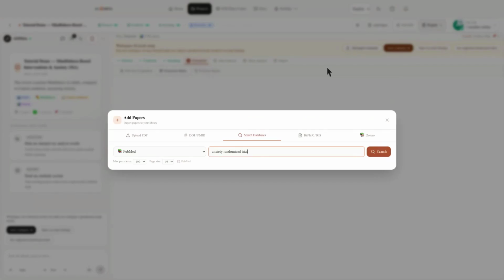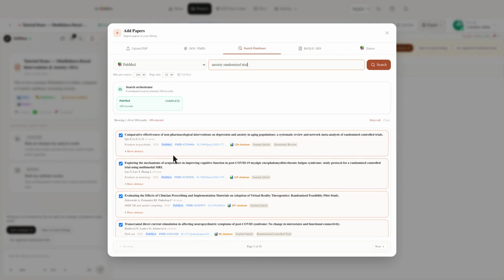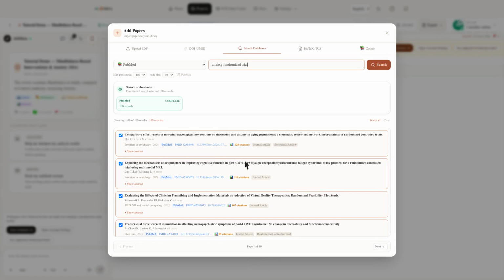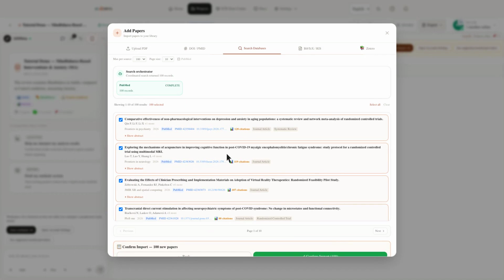AI4Meta PubMed Search: Review Results Before Importing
This tutorial records a real PubMed search from AI4Meta's Add Papers -) Search Databases modal. It demonstrates how to choose PubMed as a public source, run a query, read the orchestrator status, inspect returned records, use selection controls, and open the review/import confirmation boundary.

Duration: about 1:52.

What you learn: This chapter teaches the practical review moment after a public PubMed search. It shows orchestrator completion, result metadata, selected-count controls, and the confirm-import boundary without committing an import.

Covered in this video:
- Choose a public source
- Run the search and read status
- Review records before import
- Stop at the import boundary

Recording note: Actual public PubMed search results in project 239. Opens the review/confirm import boundary but does not click the final import action.

Privacy and editing boundary: Clean public PubMed capture: no login, protected SSO, private database pages, cookies, bearer tokens, API keys, or final import action are recorded.

This batch fills in the real Search Databases operating path. The screen recording keeps only the tutorial-relevant AI4Meta project, Add Papers modal, source routing, public PubMed result review, and import boundary. Login, OAuth/SSO, protected institutional database pages, cookie/token storage, API keys, private protected content, and the final import click are excluded from the public video.

Important boundary: browser-routed SSO sources are shown only as routing/preflight boundaries; this public tutorial does not claim live protected-database success.

Basis and scope:
- AI4Meta Search Databases user guide for project-level Add Papers workflows.
- AI4Meta Search Databases Chinese user guide for language-matched training.
- AI4Meta ImportPapersModal source routing and public database search UI.
- AI4Meta SSO search routing library for browser-routed protected databases.
- AI4Meta BrowserCaptureDrawer boundary for SSO progress and audit visibility.
- OpenClaw SOP capture-agent rules for hidden setup, short chapters, neural narration, and redaction review.

Part of the AI4Meta / OpenClaw systematic tutorial library. Public tutorial; real research use still requires institutional authorization, privacy review, database-license compliance, de-identified data, and human judgment.